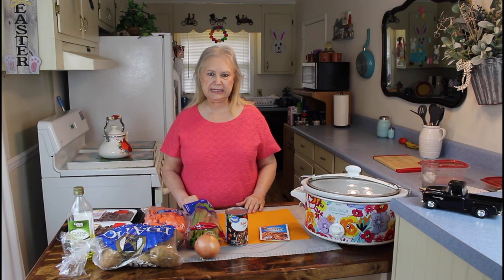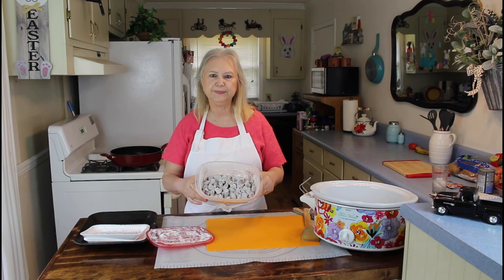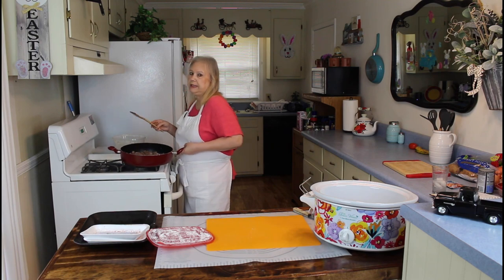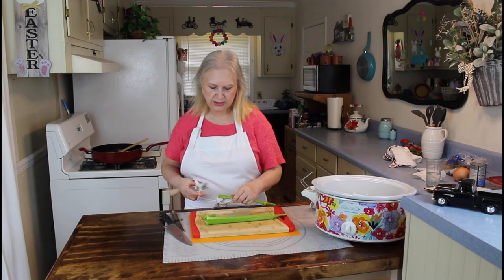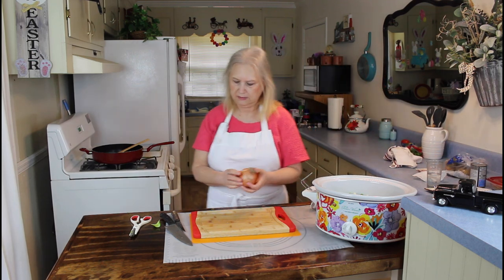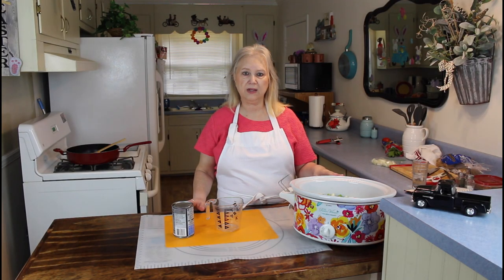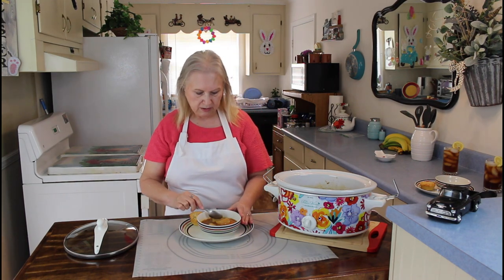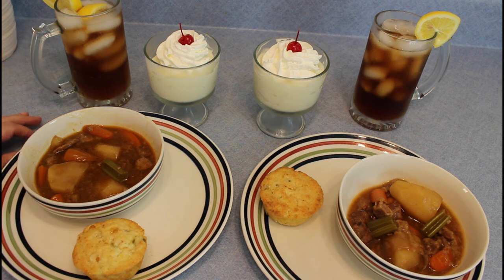CrockPot Beef Stew -- Fast and Easy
75 Tremont Dr. S.E.

Beef Stew Crockpot
Ingredients:
2 lbs beef stew meat
¼ cup flour
5 cups of chopped vegetables (potatoes, carrots, celery, onions)
1 can of beef broth (15 oz.)
1 cups water
1 package beef stew seasoning

Directions:
Add salt and pepper to the flour
Coat the beef with the flour
Brown the beef in a skillet
Add beef to the crockpot
Sprinkle the beef stew seasoning over the beef
Add the vegetables, water, beef broth
Cook on low for 7 to 8 hours or high for 5 hours
Marie